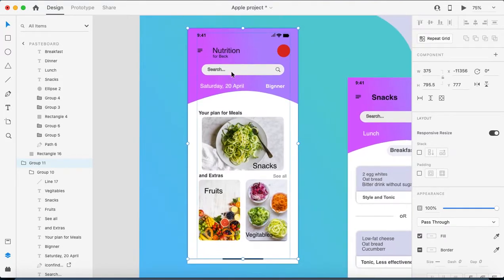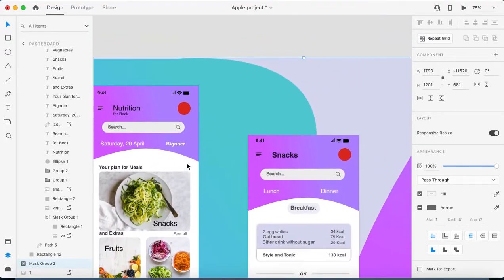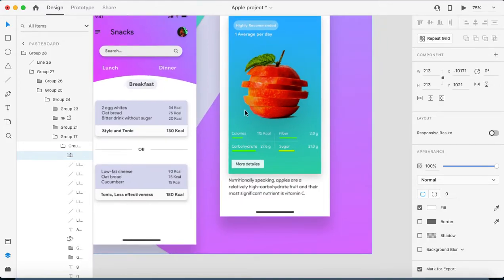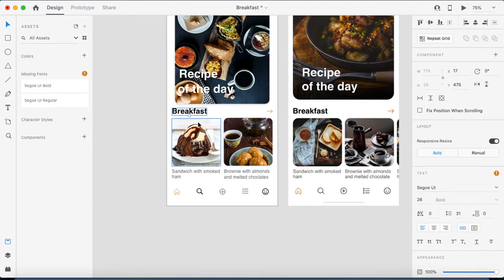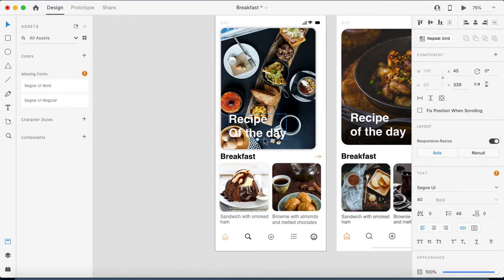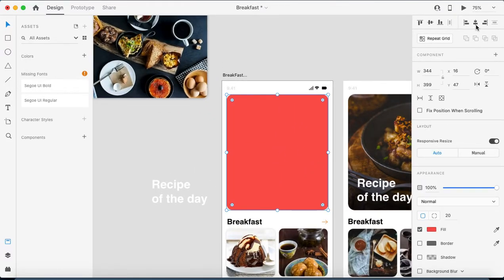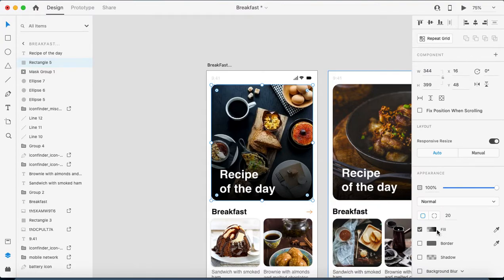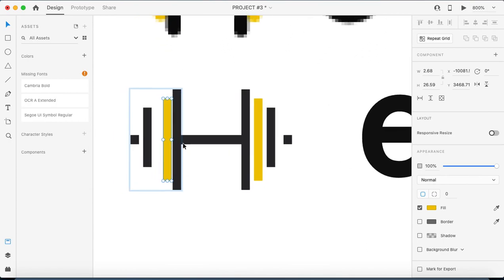Home Work : Explanation_1